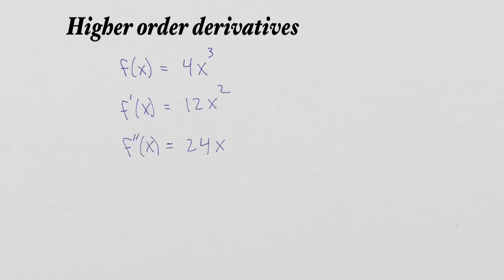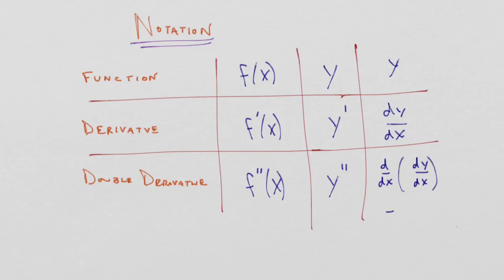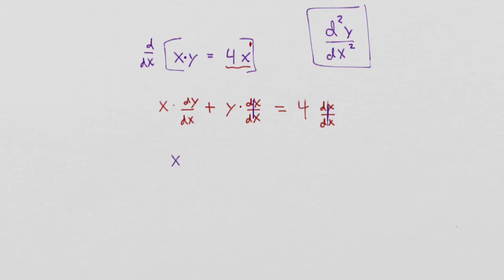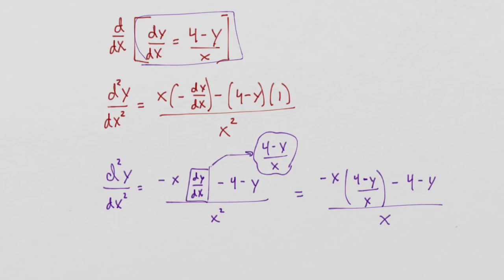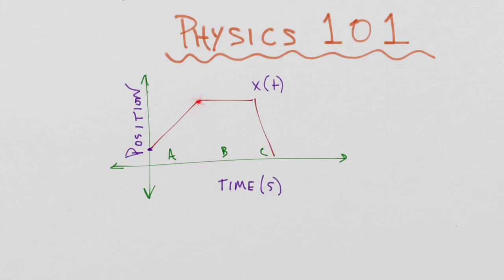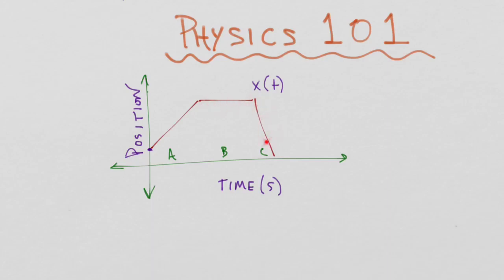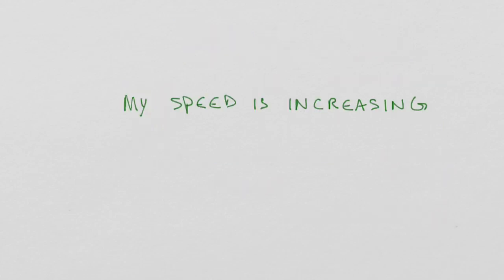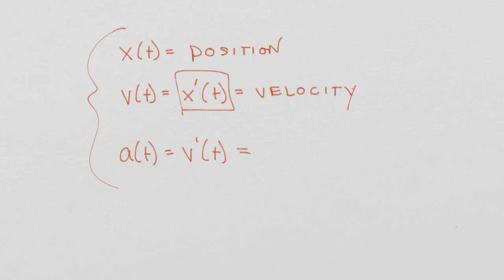Higher order derivatives